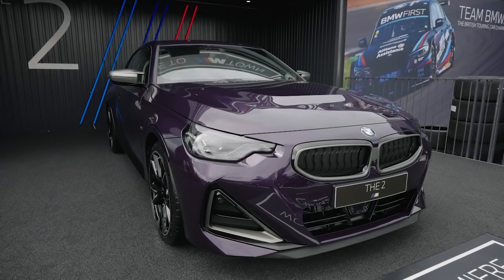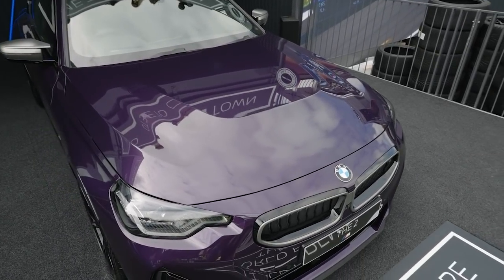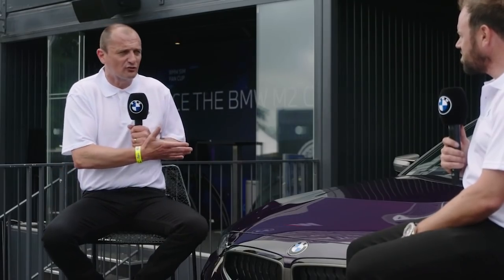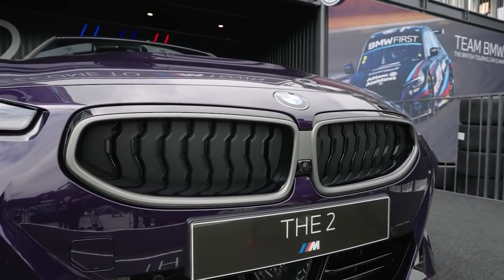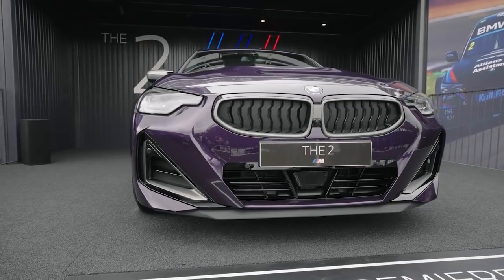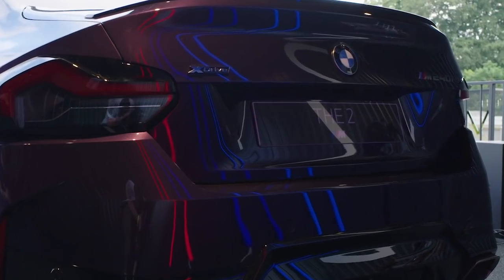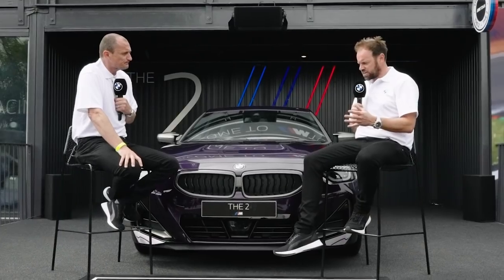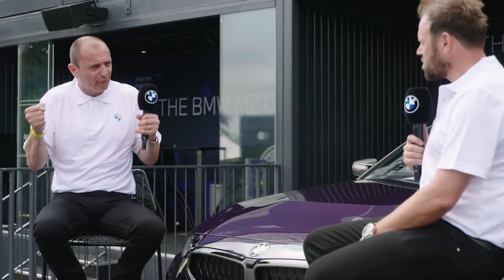BMW 2 Series Coupé World Premiere at Goodwood Festival of Speed 2021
Introducing the new BMW 2 Series Coupé, on display to the public for the very first time. Paul O’Neill is joined by BMW UK Product Operations Manager, Charles Turner to explore the model's highlights.